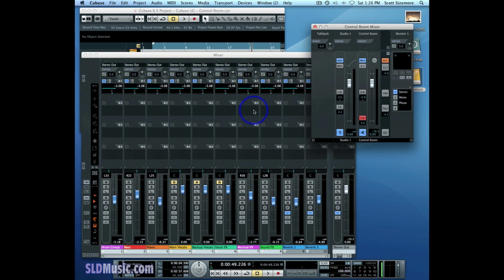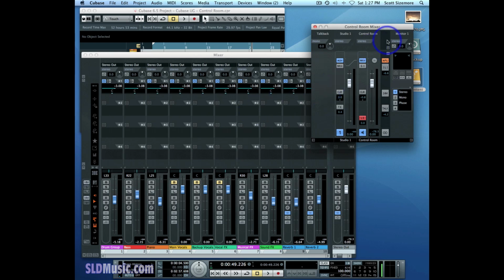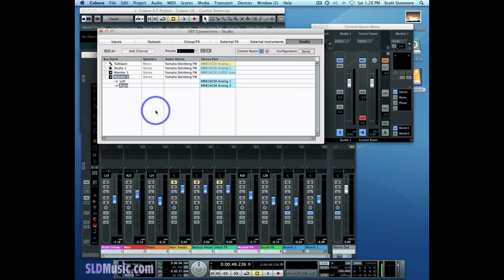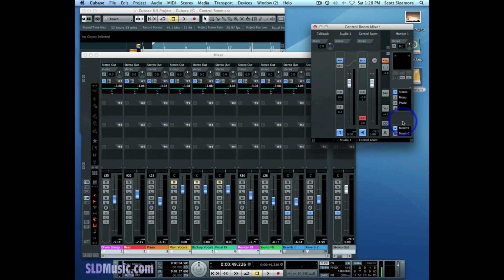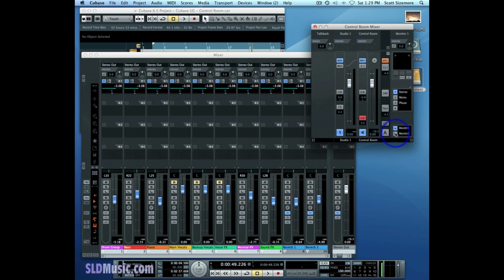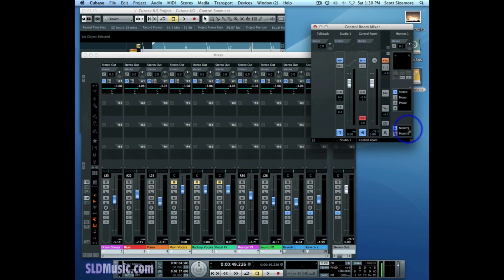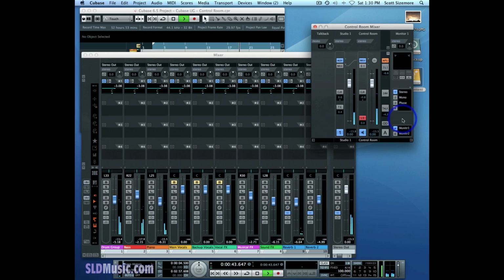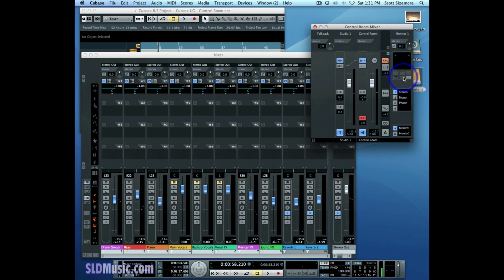Demystifying the Control Room in Cubase - Part 12 - Monitors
Part 12 of 18 Tutorial Videos that demonstrate the features of Cubase's Control Room in a step by step and clear way.  In this video, we'll learn how to switch between multiple sets of monitor speakers with the control room.